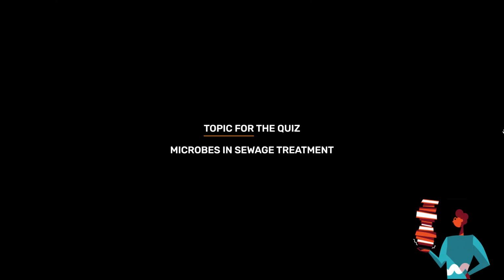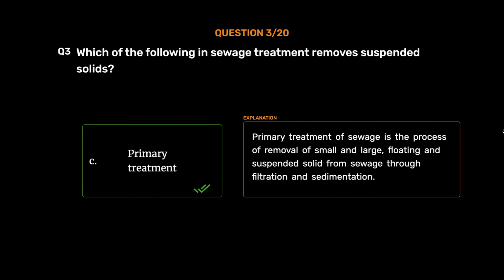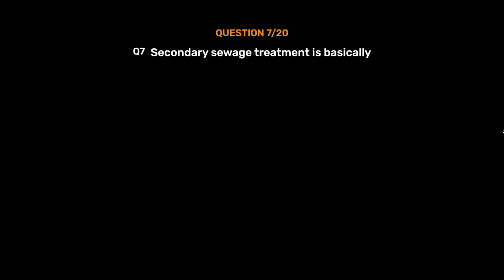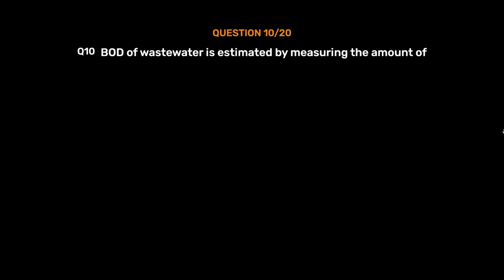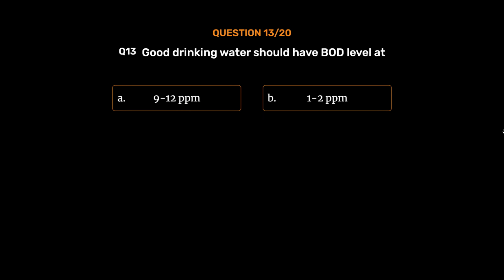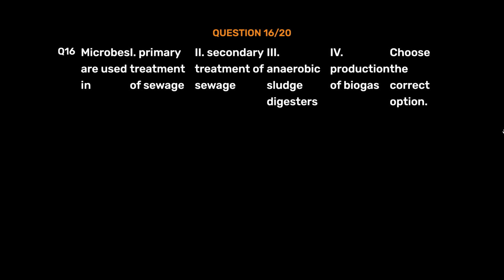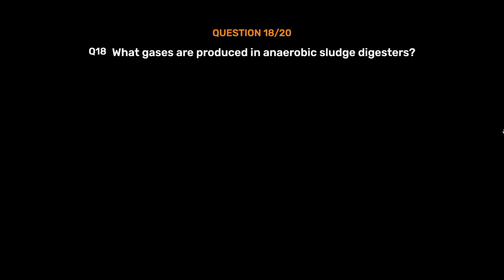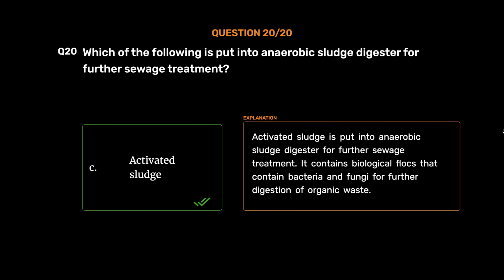Microbes in Sewage Treatment | Biology | NEET | Multiple Choice Questions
For more MCQs please click on the below links:
1. All In One Biology ICSE Class 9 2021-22 :

2. Biology for NEET Vol -1

3. Biology for NEET Vol-2

5. 34 Years Chapterwise Solutions NEET Biology 2022

Learn more by watching our videos and for more knowledge, access our ebooks by visiting
And, experience, The Joy of Learning!

Wonderslate is here to redefine the learning experience. Our Wonderslate eBooks come with reading materials, audiobooks, videos, interactive quizzes, highlighting, and analytics to assist in the learning process.